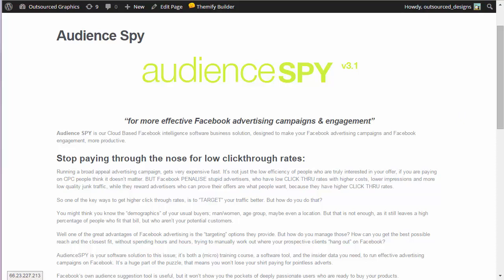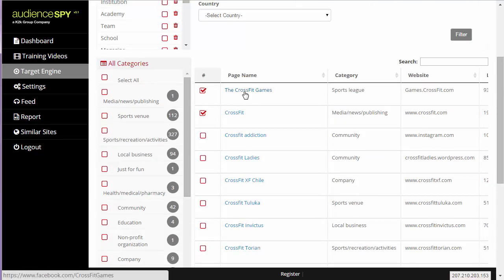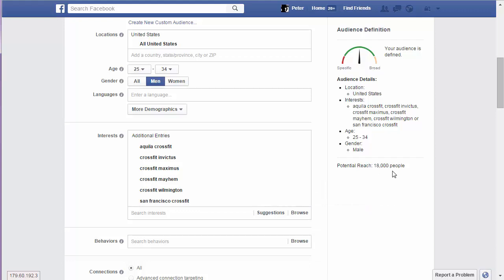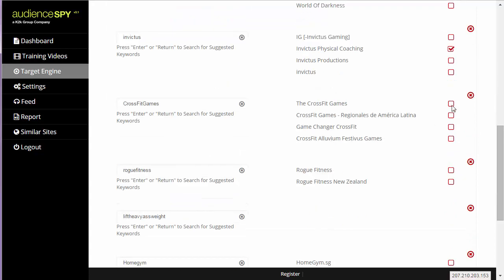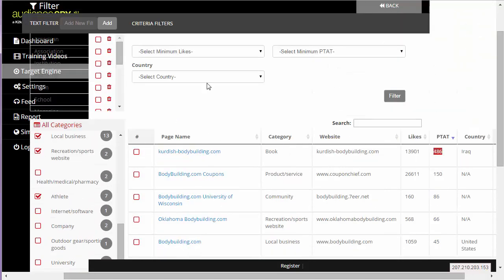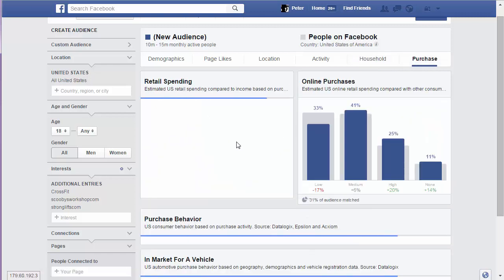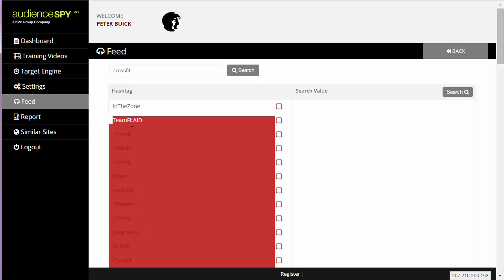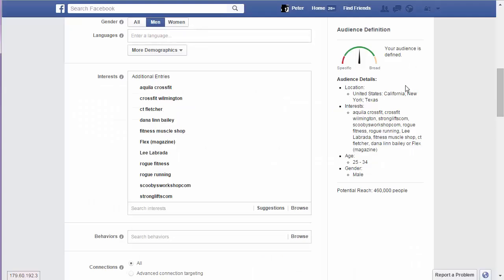audienceSPY software TOUR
audienceSPY is a cloud based solution to provide better Facebook ad campaign targeting by using insider data for targeting, insights and trends.

audienceSPY has several powerful facebook audience targeting features;

* Related Insights (what influencers are recommending).
* One keyword expanded to several.
* 31 expansion criteria (more than any other tool we know of).
* Filtering by category, likes, PTAT (active conversations NOW) and sub keyword (sub string).
* Sorting by Likes or PTAT.
* Trending tag feeds - what's popular "NOW"?
* Similar Websites (ready to paste in to Facebook ad manager format).
* Media Kit Reports - near instant access to authority metrics on demographics and audience profiles from major industry players.

With audienceSPY there's nothing to download, install or configure. Works with any Apple Mac, Windows PC, or most smart mobile tablets - INSTANTLY.